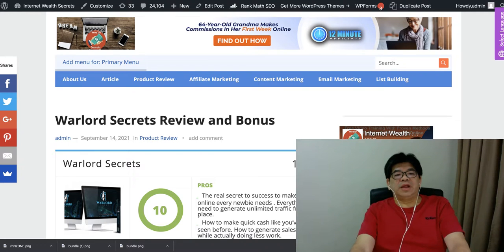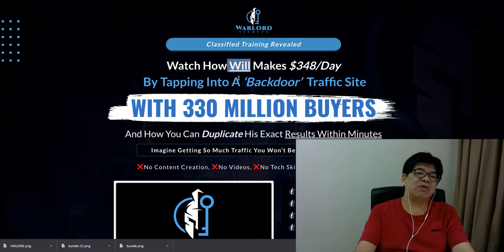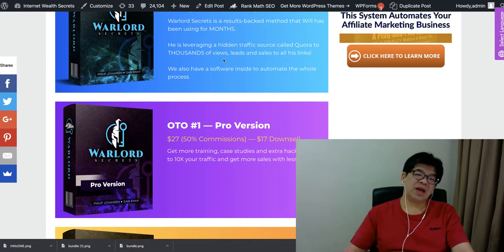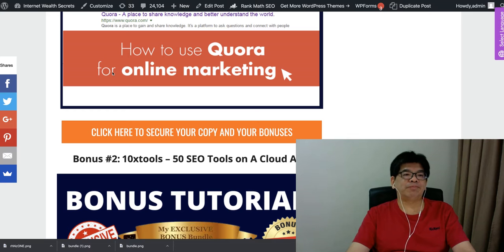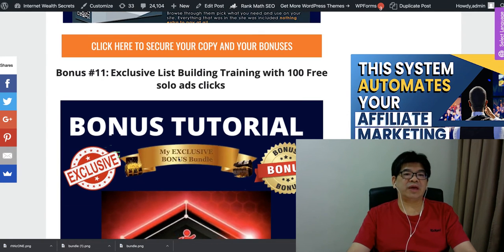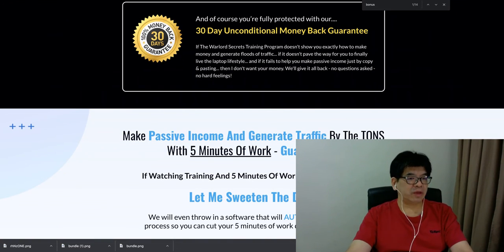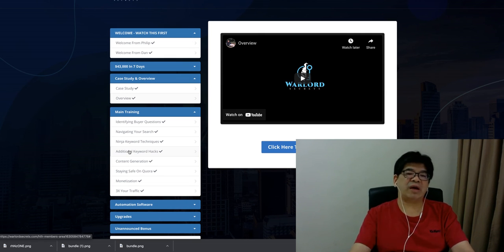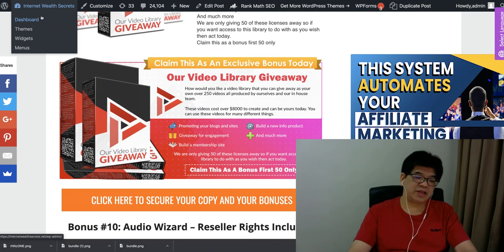Warlord Secrets Review 🔥🔥🎁 VIP Bonus $9988 🎁🔥Tapping Into A ‘Backdoor’ Traffic Site With 330B Buyers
🎁 Buy Warlord Secrets With 300++ Insane Bonuses (worth $9988) 🎁
Special Bonus #1:  My Own Product (value $297) – DFY Money List (DFY 50K DFY MMO Subscribers)
Special Bonus #2:  My Own Product (value $297) – IM PLR Vault (Access To 6K++ PLR eBooks/Videos)
Bonus #1:Quora Marketing Free Video Training Course
Bonus #3: $250K Funnel Kit
Bonus #4:Ultimate Marketing Kit (DFY Marketing Templates To Sell Your Products & Service Online)
Bonus #5: 15 Free Traffic Methods You Don’t Know
Bonus #6:Top 6 Paid Underground Traffic Sources
Bonus #7:Nova -The Best TikTok Traffic AppWarlord Secrets
Bonus #8: Javascript Commission Bot – The Best Instagram Traffic App
Bonus #9: TweetX – The Best Twitter Traffic App
Bonus #10: XSocial – Social Media Marketing Tool on A Cloud App
Bonus #12: Audio Wizard – Reseller Rights Included
Bonus #13: Exclusive List Building Training with 100 Free solo ads clicks
Bonus #14: Youtube Hack 2021
Bonus #15: Youtube Channel SEO
Bonus #16: High Ticket System
Bonus #18: 10xtools - 50 SEO Tools on A Cloud App
Bonus #19: Product Launch Attack
Bonus #20: Email Surge
Bonus #21: VidSpark (Video Creation Cloud App)
Bonus #22:  OutReachr
Bonus #23: Free Training How To Make Money Online without Selling
Bonus #25 :200 Special Bonuses Bundle (80 top products + 120 software/templates)
Bonus #26: Vendor Bonuses
++ Plus 10 Exclusive Bonuses Below :
* 666,317 Youtube Views Case Study!
* How To Find & Close High Paying Clients
* Viral Secrets Exposed
* DOMINATE*YOUTUBE WITHOUT SHOWING YOUR FACE OR VOICE
* $10,060 & 6,424 Leads CASE STUDY
* PERSONAL BRANDING BLUEPRINT
* StoryTelling Marketing
* Pinterest Profits
* BUYER TRIGGERS (Reseller Rights)
* Facebook Ads Secret Advanced "SCALING"

What Is Warlord Secrets  All About?

Philip Johansen & Dan Khan – Philip & Dan, Two Rising Marketers Who Are Making A Name For Themselves… are teaming up with 2 legends, Will Weatherly & Robin Palmer, to bring you this awesome product..

A 100% results-based info product that will teach ANY newbie how to go from zero to hero just tapping into a hidden traffic source.

Will has been using this method for the past couple of months and has generated multiple 3-figure days with only 5 minutes of work. We are also inviting Robin Palmer because he created software that can AUTOMATE the whole process!

Warlord Secrets, Warlord Secrets Review, Warlord Secrets Bonus, Warlord Secrets Reviews, Warlord Secrets Bonuses, Warlord Secrets Demo, Warlord Secrets Walkthrough, Warlord Secrets Tutorials,
Warlord Secrets Training, Warlord Secrets Demo, Warlord Secrets  review, Warlord Secrets Bonus, Warlord Secrets Demo, Warlord Secrets Walkthrough, Warlord Secrets  OTO, Warlord Secrets Upgrade

Unlimited Access To Download Thousands PLR eBooks & Videos with One-Time Price